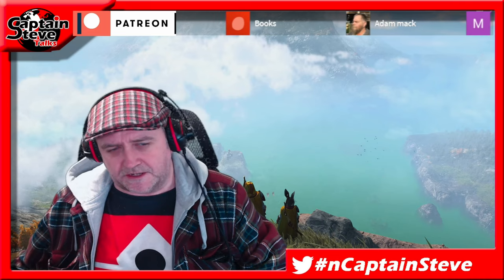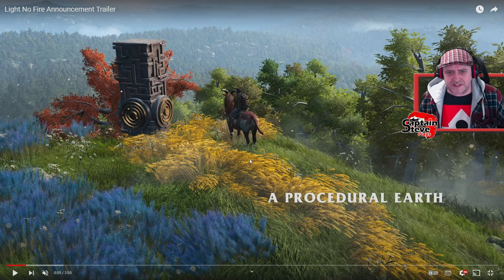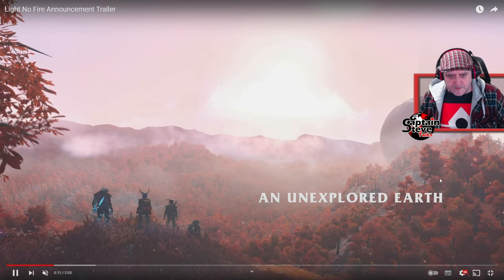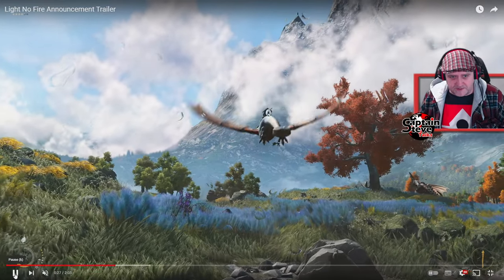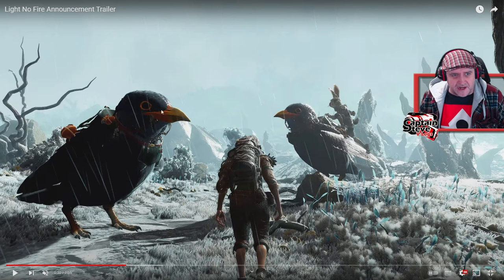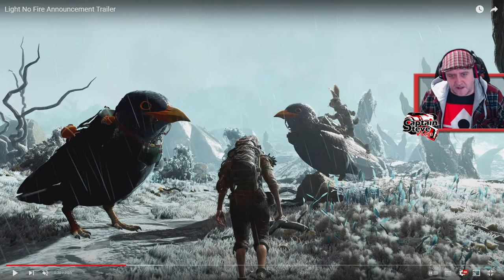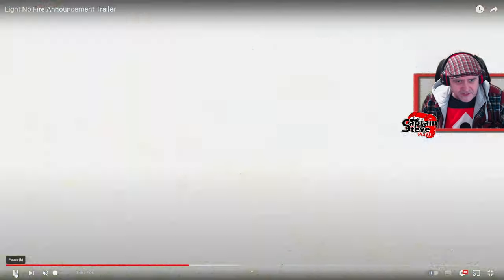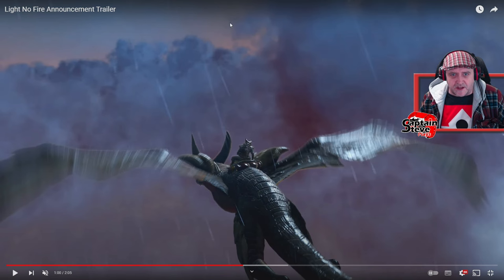Light No Fire - The Main Questions I Have From The Trailer - Classes - Combat - Fast Travel - & More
Questions I hope get answered prior to release:
What classes are there in game ?
How many races ?
Are different Dragons found per region ?
How do we find each other in such a large world ?
Is there fast travel ?
What do the multiplayer hubs look like ?
What is the main lore and goal of the game ?
Is there a larger enemy, threat ?
Are missions procedural ?
Are there Missions LOL ?
What platforms will this release on ?
Are there in game shops, micro-transactions ?
Will there be PVP ?
When is the release Window, approx, season and year ?

Light No Fire is a game about adventure, building, survival and exploration together. Set on a fantasy planet the size of Earth, it brings the depth of a role playing game to the freedom of a survival sandbox. Carve a life together. Meet players from across the globe, build a life, explore and survive together. Construct persistent buildings and communities, or strike out alone to discover the world for others. A truly open world, with no boundaries at a scale never attempted before. A massively varied and dense planet filled with immersive biomes, unique enemies and valuable resources to discover. Light No Fire presents you with an ancient earth to uncover. One where you're not the hero. Thick with lore, mystery and a constant fight for survival. Inspired by the adventure, charm and imagination that we love from classic fantasy. Every mountain can be climbed, and below them lie endless vistas, oceans and continents perhaps no others have seen. Who will climb the tallest mountains, who will find the deepest sea? Set sail across vast oceans and rivers, ride wild beasts through fantastical landscapes, fly dragons over undiscovered landscapes.